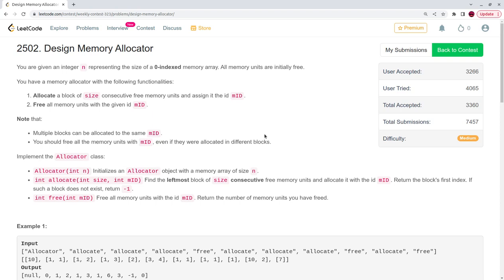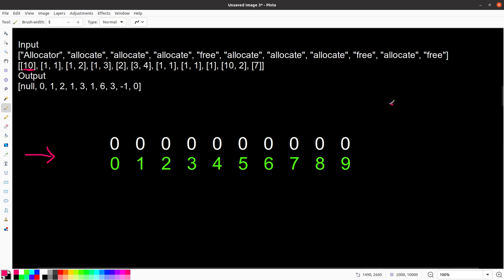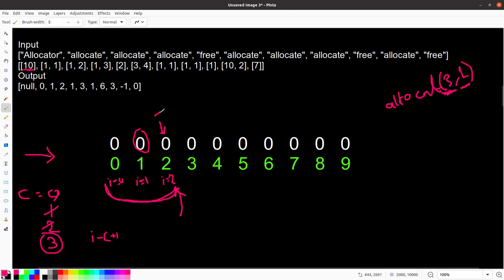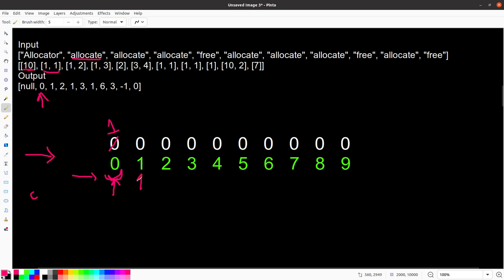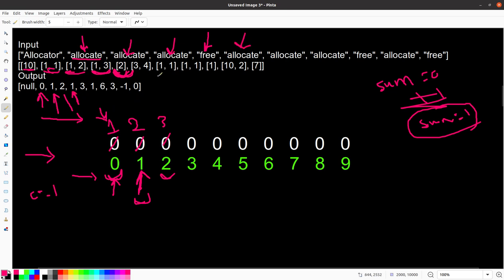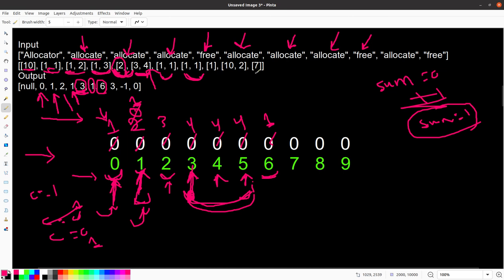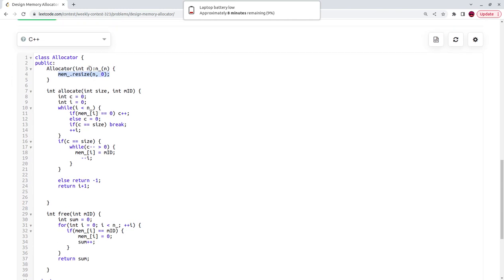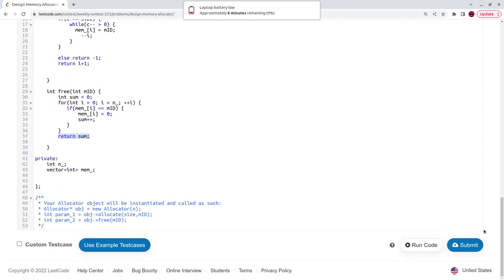[Eng] Leetcode | weekly-contest-323 | 2502 Design Memory Allocator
Leetcode.
Weekly-contest-323 .
2502  Design Memory Allocator .
C++